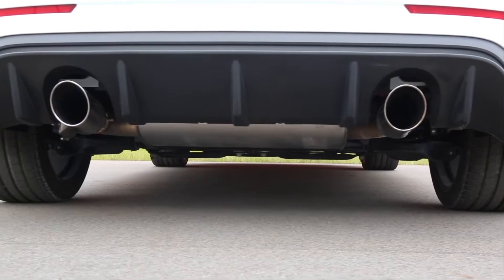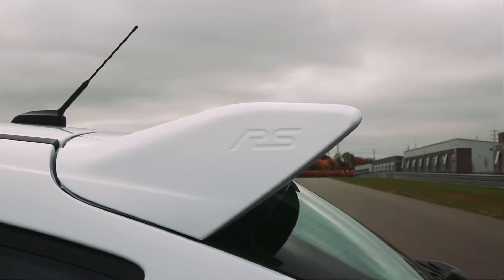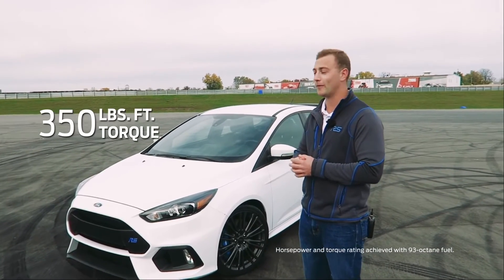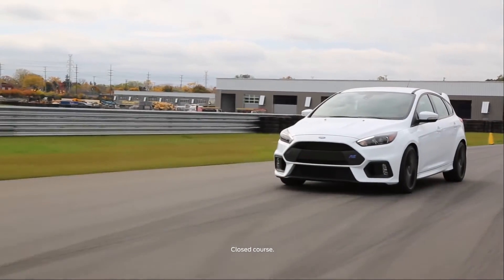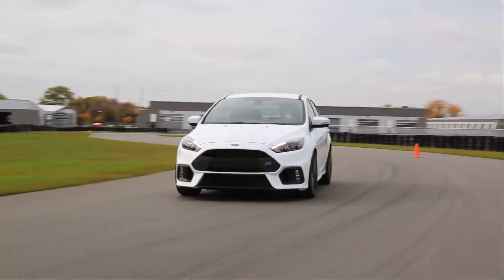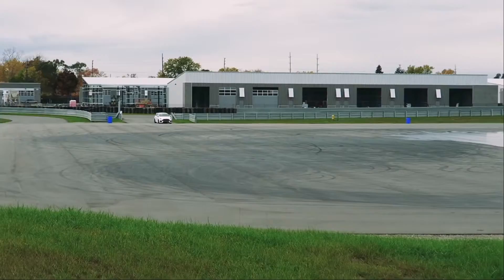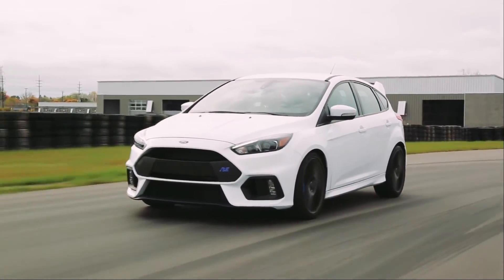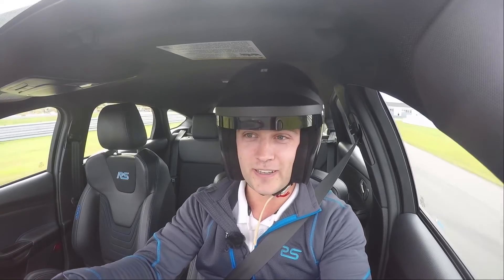2017 Ford Focus RS Walkaround | Park Cities Ford of Dallas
Visit our Dallas Ford Dealership today!